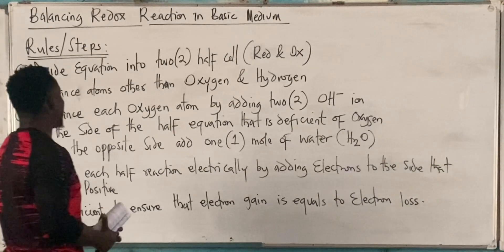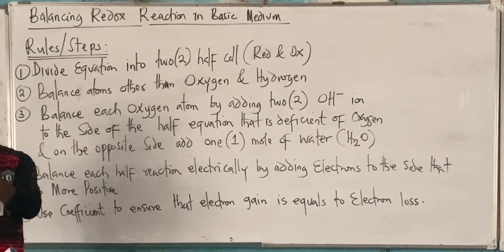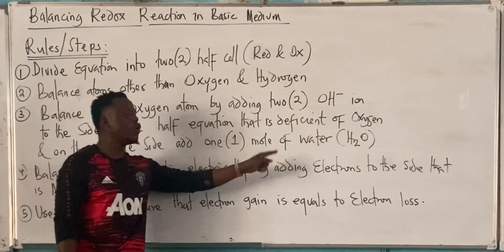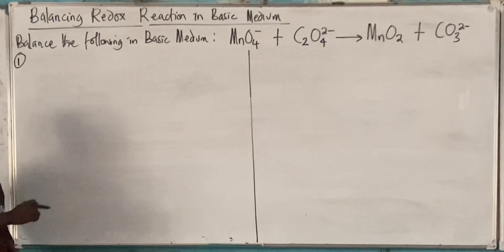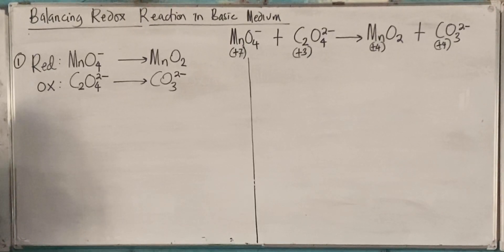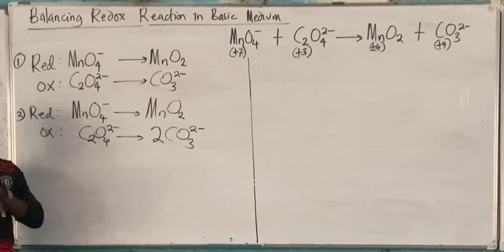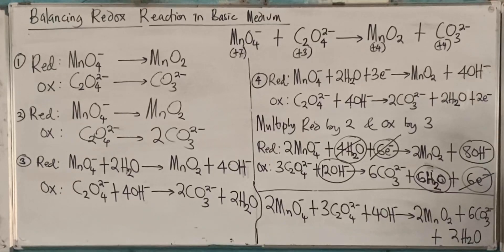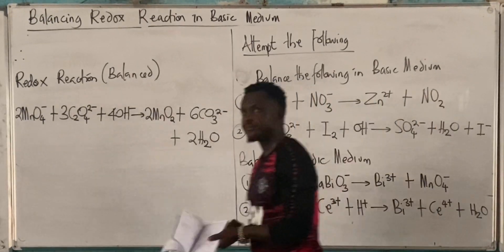Balancing Redox Reaction Basic Medium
This video explains & simplifies balancing of redox reaction in a basic medium